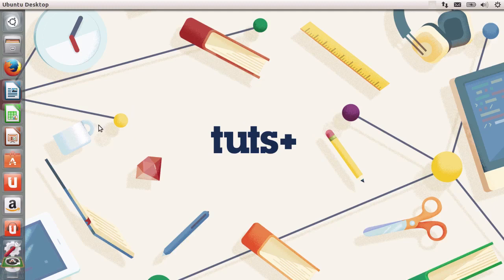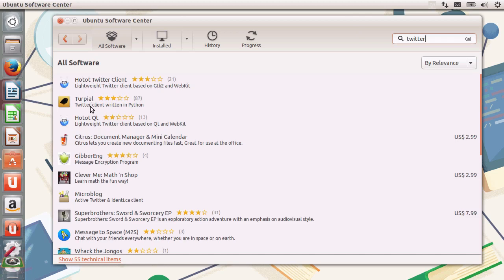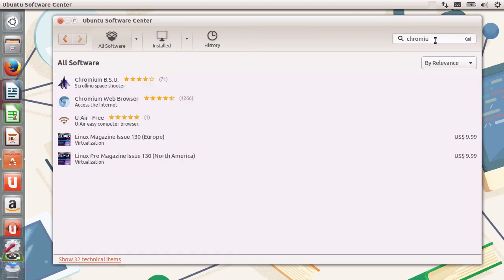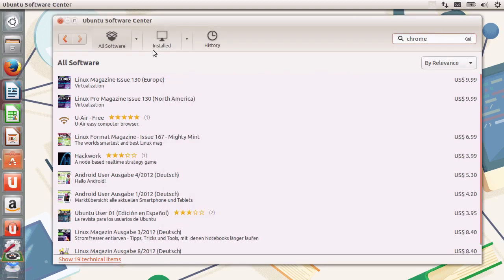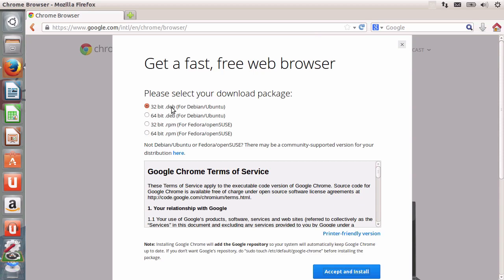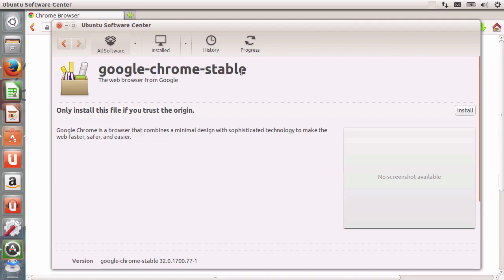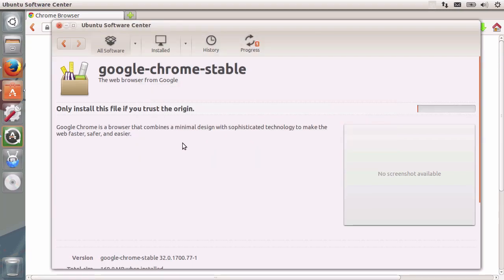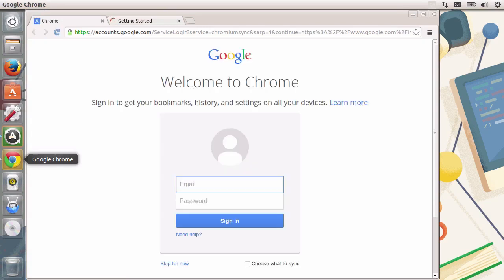4 Ruby and Linux Installing Applications